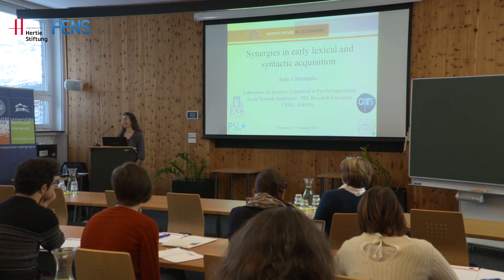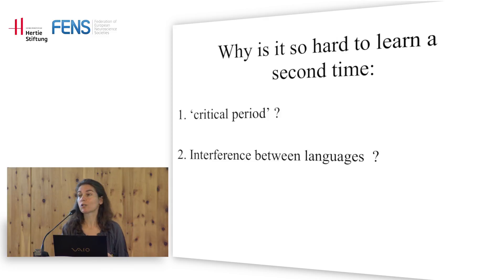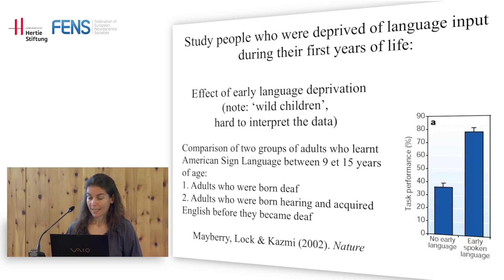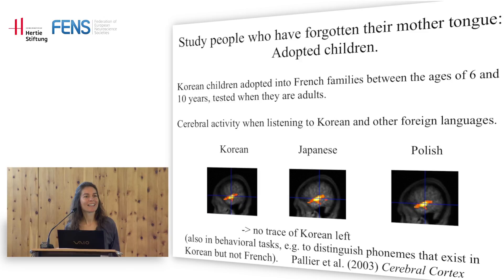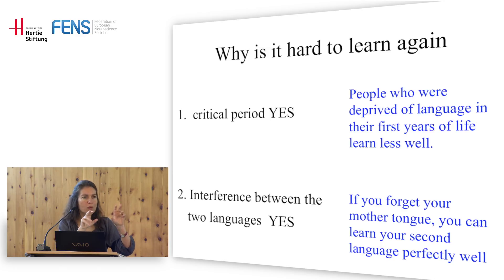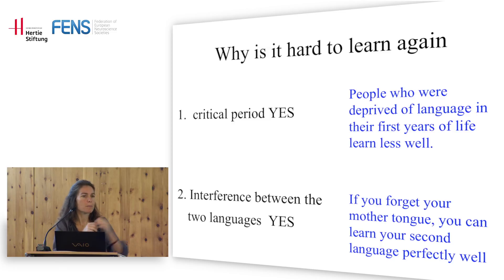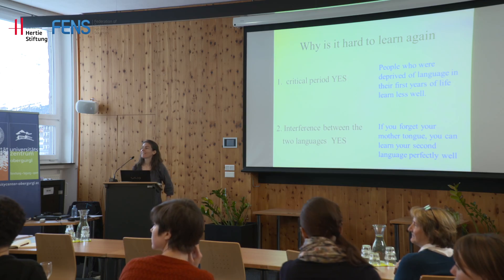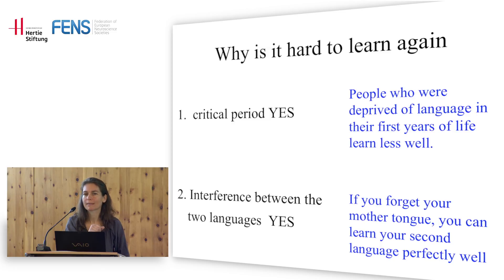FENS Hertie Winter School 2015: Anne Christophe PART 1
Dr. Anne Christophe (Ecole Normale Supérieure – CNRS, France) on “Synergies in early lexical and syntactic acquisition”, at the FENS Hertie Winter School 2015 on Neurobiology of language and communication, 3-9 January 2016, Obergurgl, Austria.